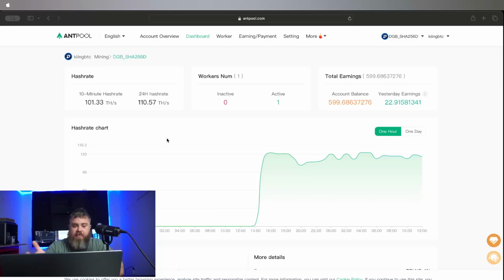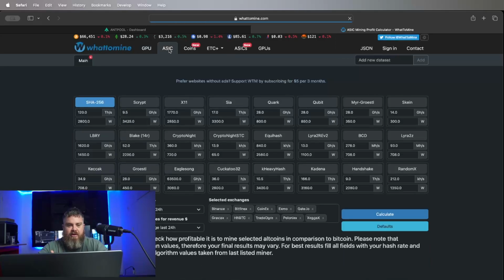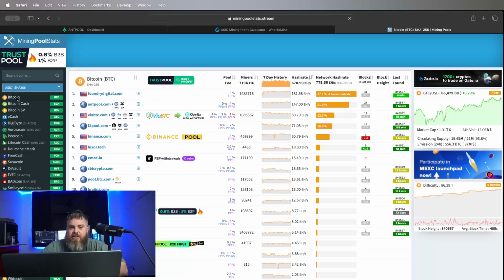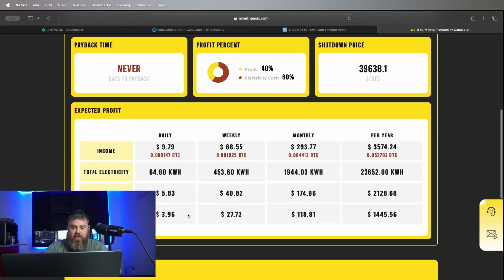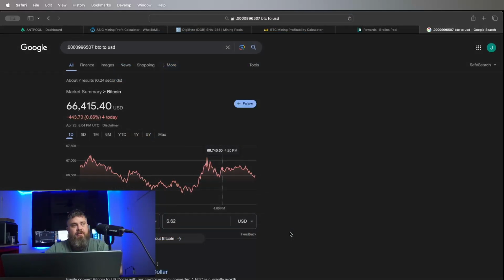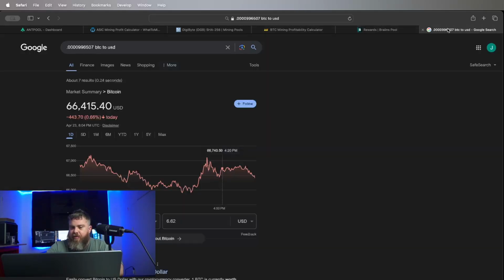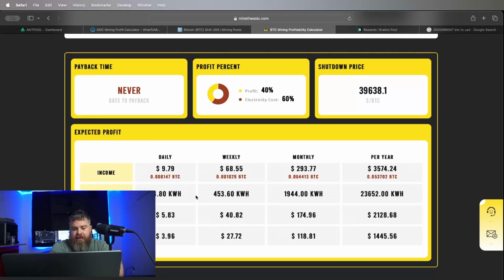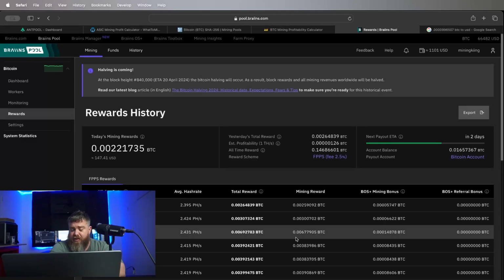Will Digibyte save Bitcoin mining?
I take closer look at Digibyte and the profitability for bitcoin asics mining, and see if its a solution to the bitcoin halving. After the halving bitcoin mining profitability was good with all the fee's but I take a closer look and find that these bitcoin mining profitability calculators are way off!

🔥  Amazon List:  🔥
💥Arctic Thermal paste
💥Favorite Riser less Motherboard
💥IFIXIT Kit
💥Air Duster
💥SSD to USB
💥AI Workstation CPU
💥AI Workstation RAM
💥AI Workstation PSU Upgrade

Follow The Mining KiiNG on Social Platforms

ALL AI Workstations built use TVM Cables